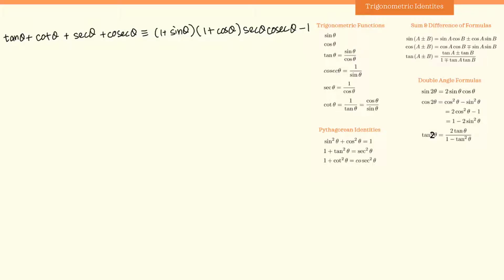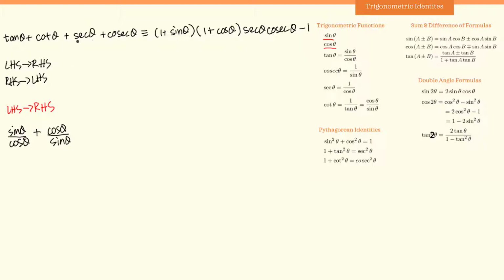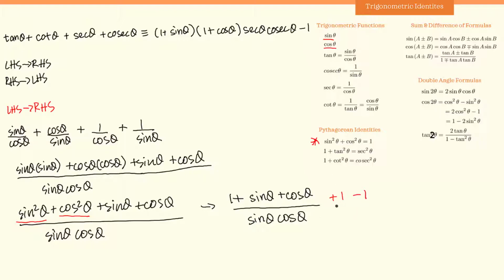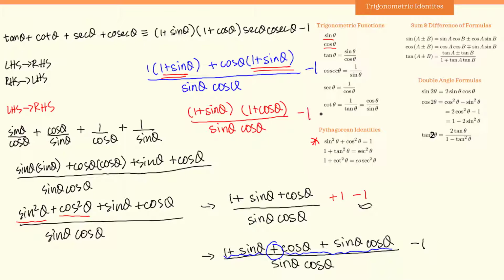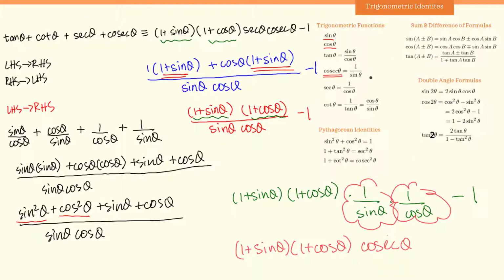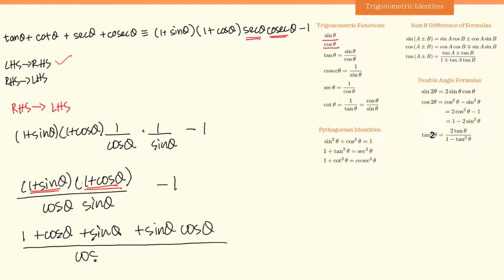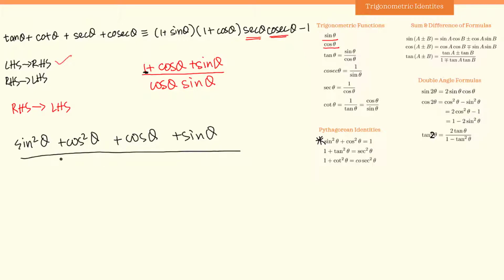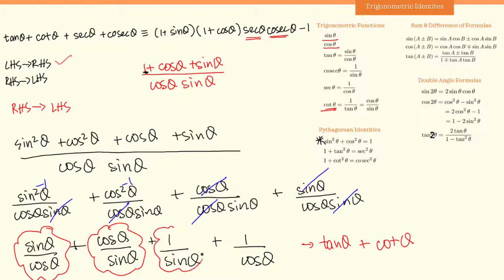Trigonometric Identity example problem 2